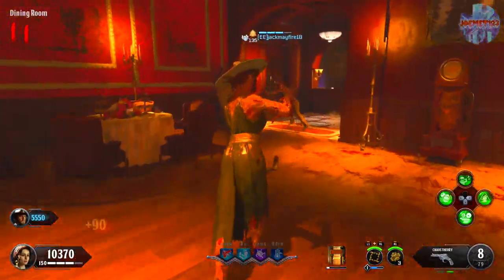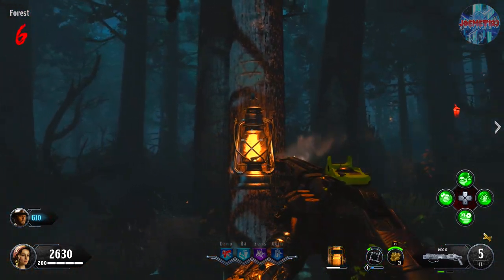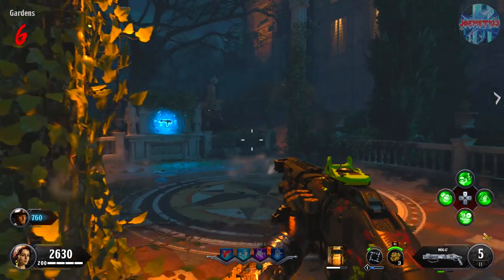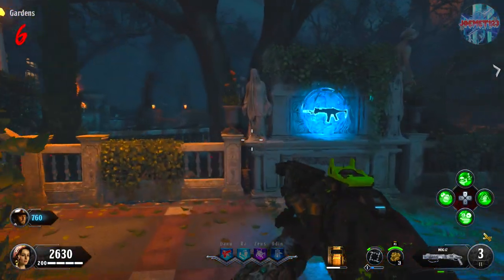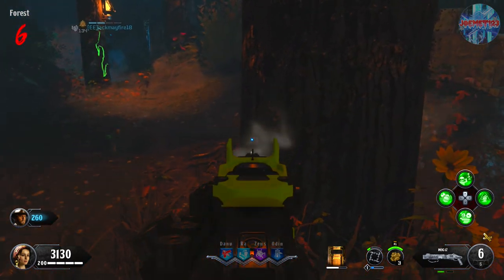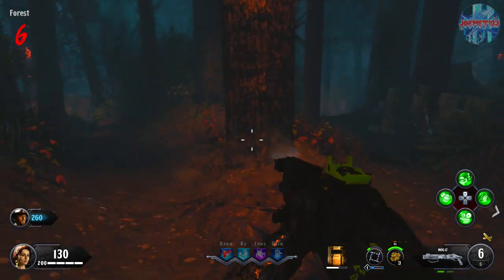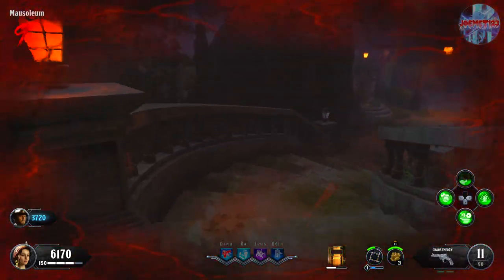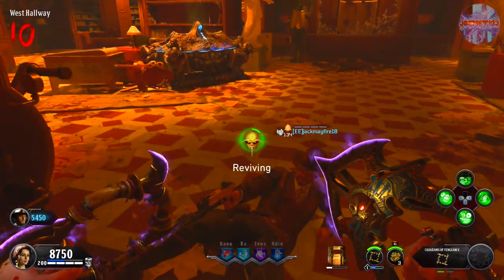'STAKE KNIFE’ MELEE WEAPON FULL GUIDE! DEAD OF THE NIGHT DLC 1 BO4 ZOMBIES STICK TUTORIAL ​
IN THIS VIDEO, I WILL BE SHOWING YOU GUYS HOW TO CRAFT 'STEAK KNIFE' MELEE WEAPON IN CALL OF DUTY BLACK OPS 4 ZOMBIES DLC 1 'DEAD OF THE NIGHT!' THIS MELEE WEAPON IS AWESOME!

- Get Access To Exclusive Emojis!
- Have Your Name Turn Green In Chat!
- Special Coffee Cup Loyalty Badge Next To Your Name In Chat!
- Get Access To Exclusive Open Lobbies

🎮PSN Community ▶ Joemet123 Z-Squad 🎮

❓WHAT KIND OF CONTENT DO I UPLOAD?❓
▶ MAINLY CALL OF DUTY ZOMBIES
▶ SOME BATTLE ROYALE
▶ SOME CALL OF DUTY MULTIPLAYER

☯ ALL THE NINJAS - SUB & BE PART OF THE JOURNEY ☯

Call Of Duty: Zombies Is My Passion! We Play Some Other Games Every Now And Then, But For The Most Part When You're Subscribing To Me, You're Subscribing To A Person That Loves & Plays Call Of Duty Zombies Every Day Of His Life. Interacting & Playing With The Community Is Awesome As Well! I'll Probably Be The Most Legit And Real Kid You Meet.. God Bless And Have A Great Day!